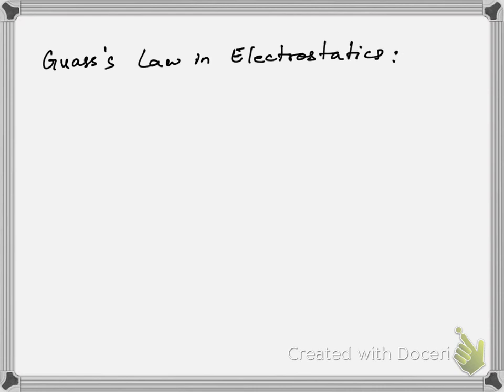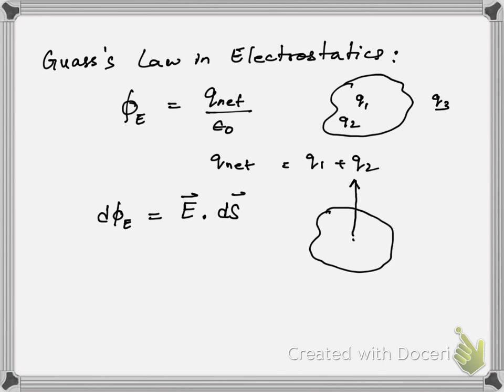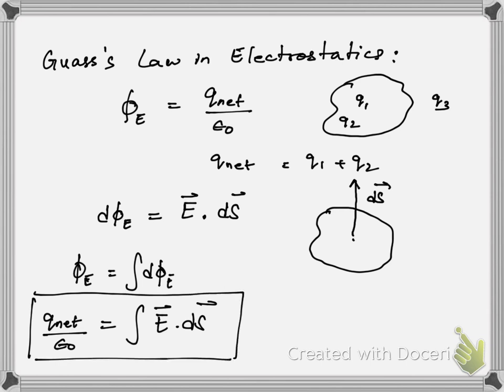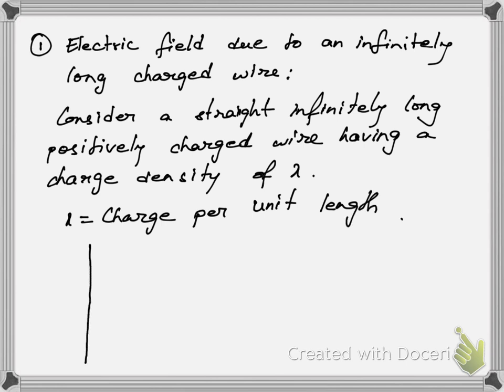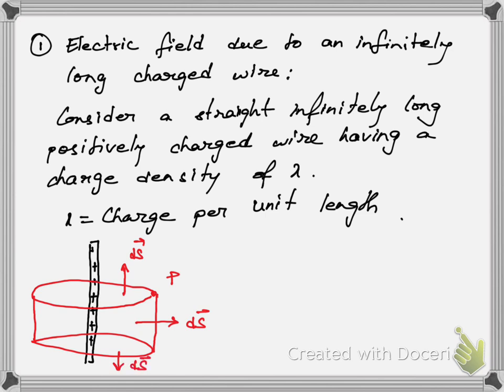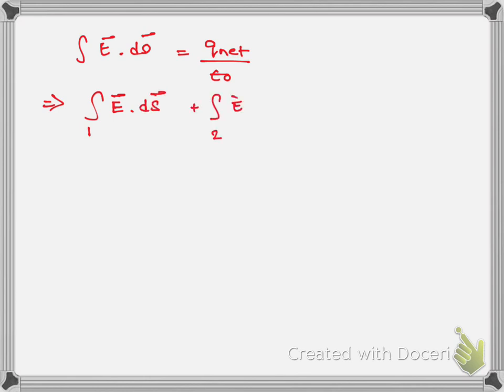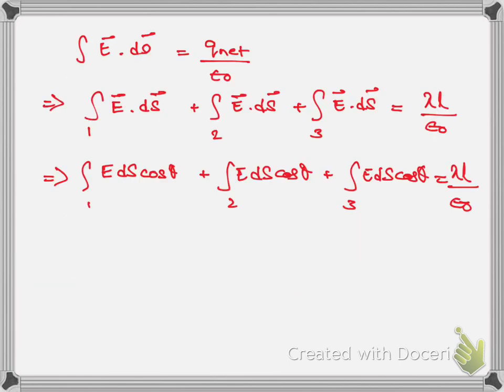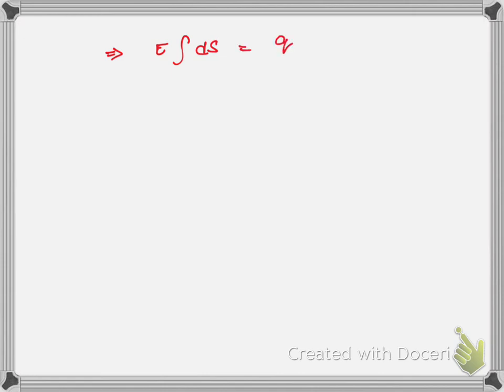Important Derivations for ICSE and CBSE Physics (Class 12 ). Electrostatics Part 4-Guass’s Law.